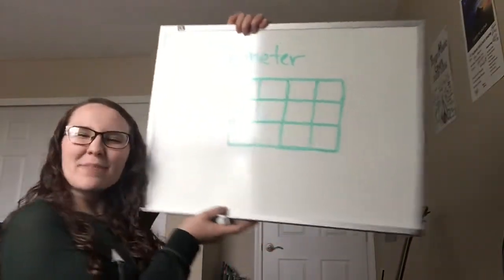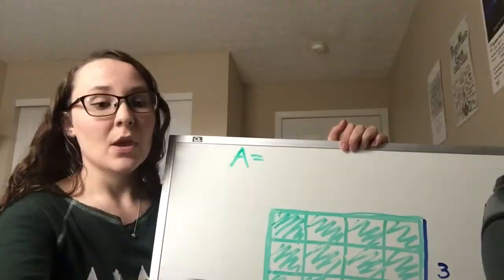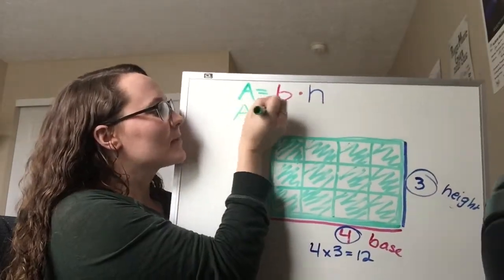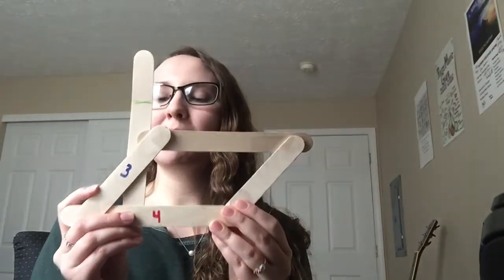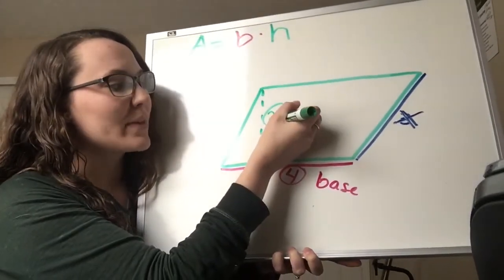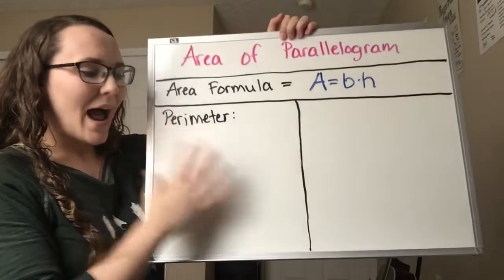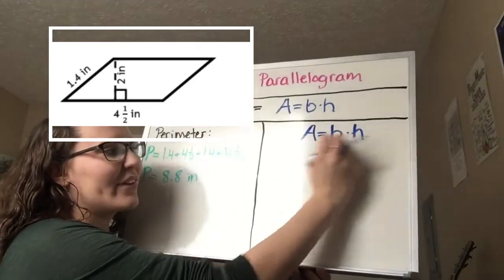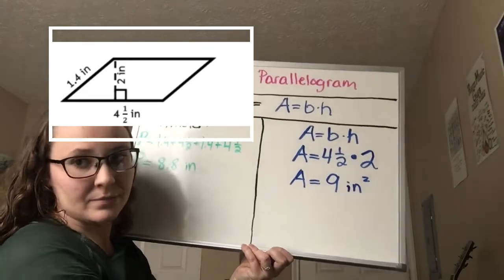Area Formula for Rectangles and Parallelograms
As always let me know if you have any questions!